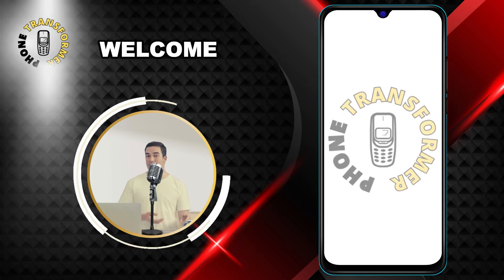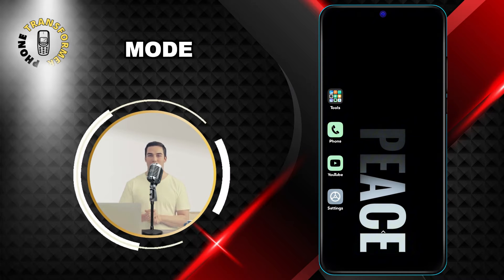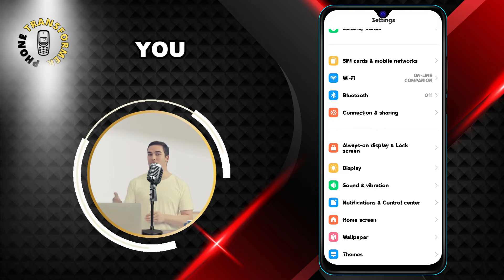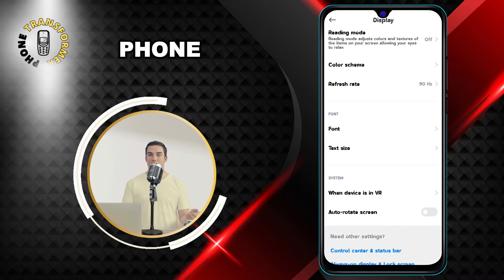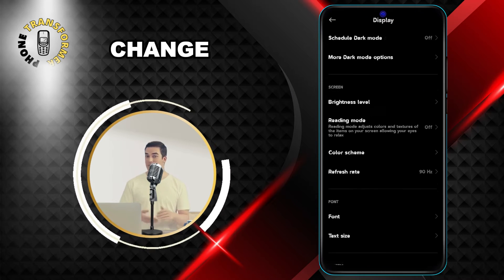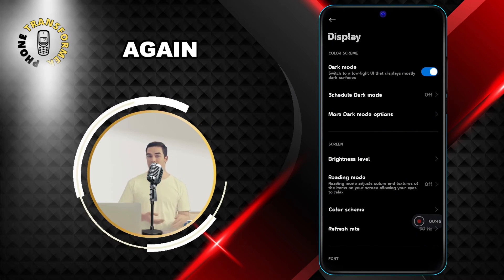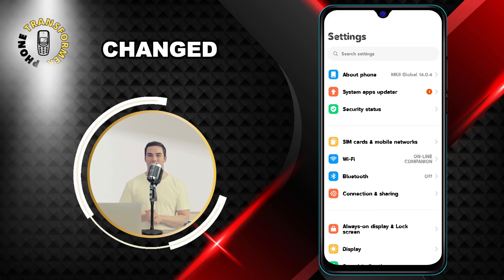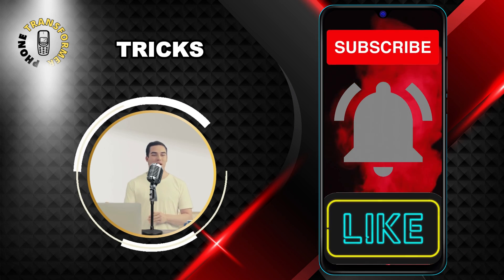How to Change Text Message Background on Android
Do you want to make your text messages more fun and personalized? If you have an Android phone, you can easily change the background of your text messages to any color, image, or theme you like. In this video, I will show you how to change the text message background on an Android phone, and explain why this feature is useful. You will learn how to access your text message settings, how to choose from different background options, and how to customize your text message appearance. By following these simple steps, you will be able to transform your text messages and express yourself better.

- How to access text message settings on Android
- How to choose from different background options on Android
- How to customize text message appearance on Android
- How to make text messages more fun and personalized on Android

I will be posting more videos on how to use your phone in smart and creative ways.